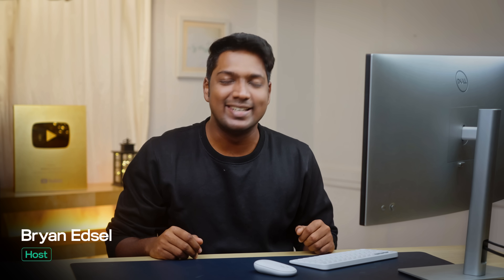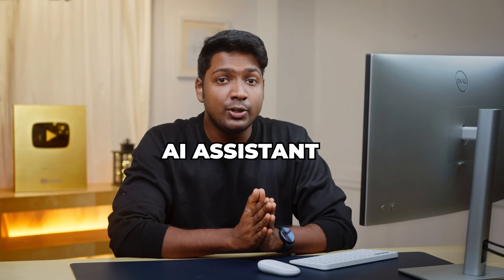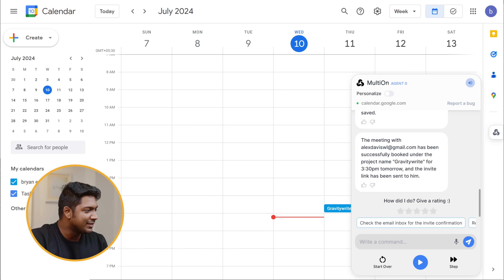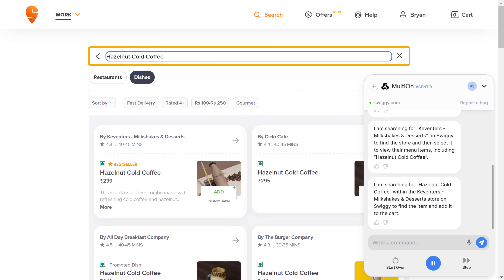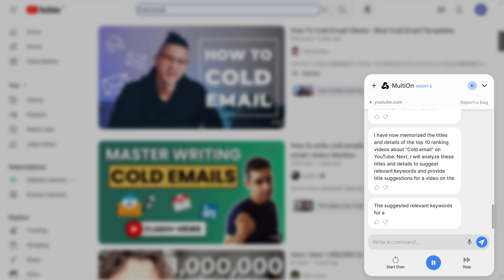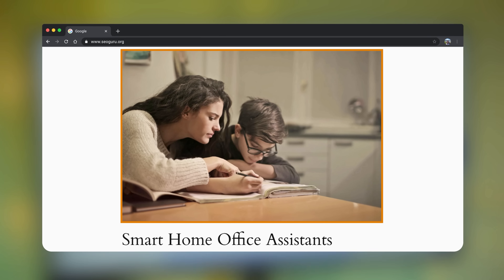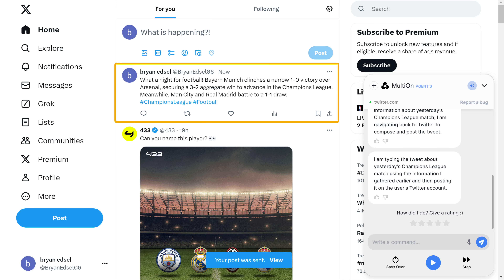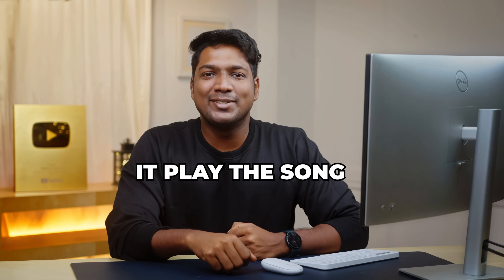How to Use an AI Assistant to do All Your Works 😱 - AI Automation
00:00 Intro

00:23 Install the Multion Chrome Extension

00:52 Creating a Multion Account

01:25 Scheduling Meetings in Google Calendar

02:43 Generating Images with an AI Tool

03:24 Ordering Food Online

04:16 Generating YouTube Video Titles

06:11 Creating & Posting Social Media Content

07:37 Playing Songs on Spotify

In this video, I’ll show you how to use the Multion Chrome Extension to simplify your tasks and boost productivity. Whether it’s researching, organizing information, or managing daily activities, this AI assistant can handle it all with just a few clicks. Learn step-by-step how to set it up, use its features, and make your workflow smoother. Perfect for students, professionals, or anyone looking to save time and effort. Watch now to see how Multion can transform the way you work!

🎁 *Tools & Discounts*

🙌 *Officially*